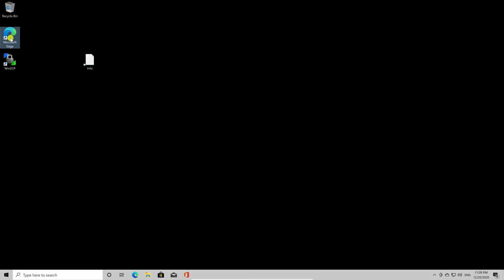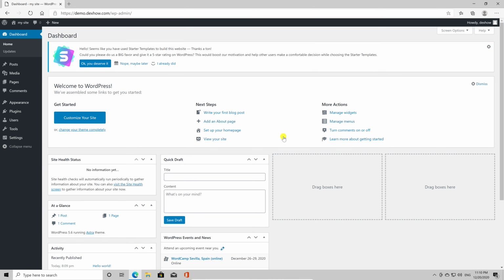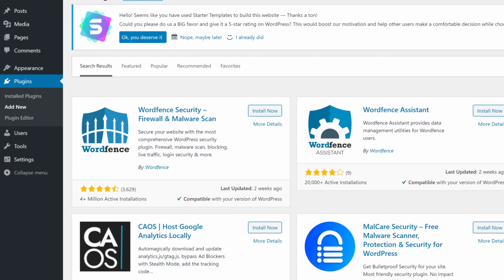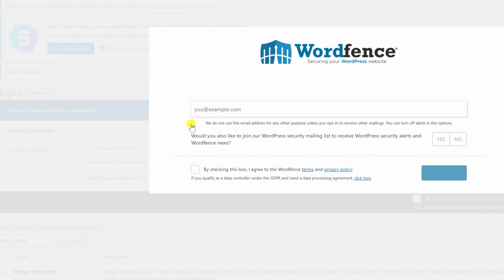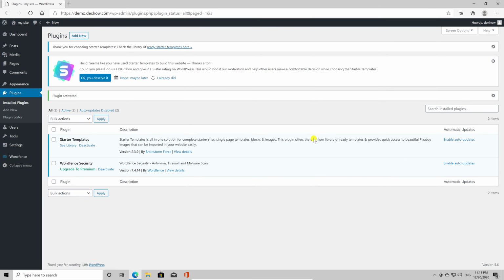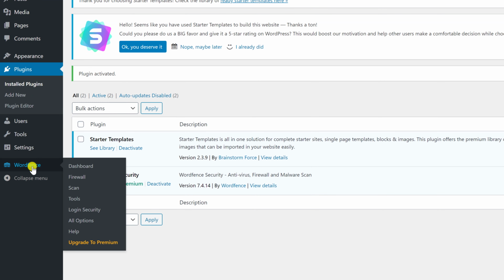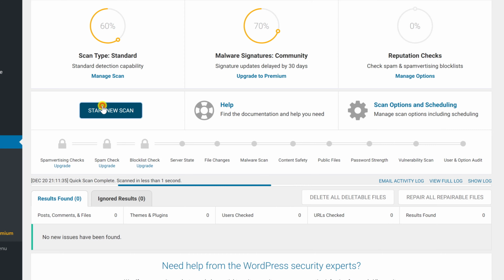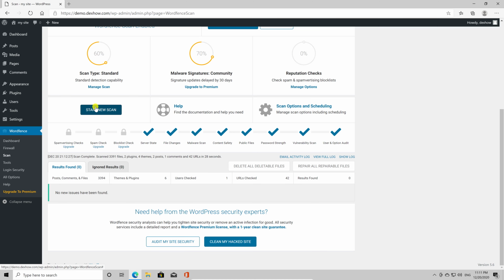How To Malware Check Your Site On Wordpress Tutorial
How to check for malware on your site on WordPress

The best time to scan your WordPress site for malware and malicious code is now.

Many users don’t notice anything until it is a bit too late, and your site reputation is affected.
Even if your WordPress site is not hacked or affected, you should still learn how to scan your WordPress site for malicious code. It will help you protect your website against future attacks.

For this, we will have to install a plugin that will check our site for security issues.